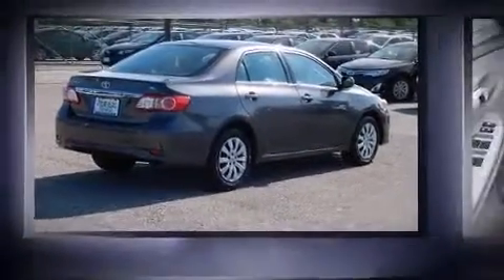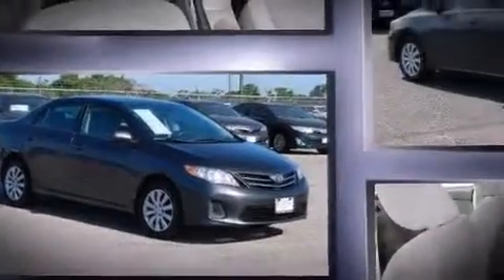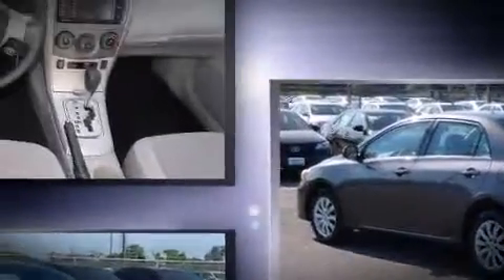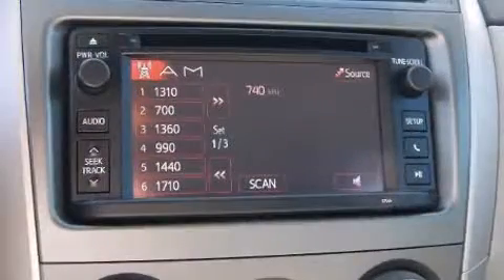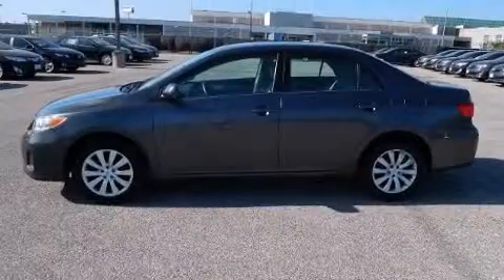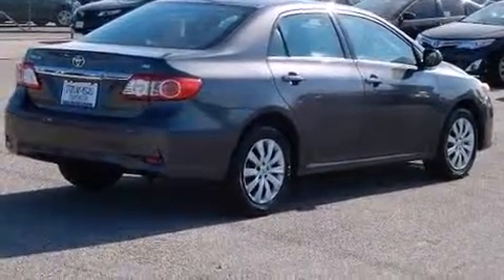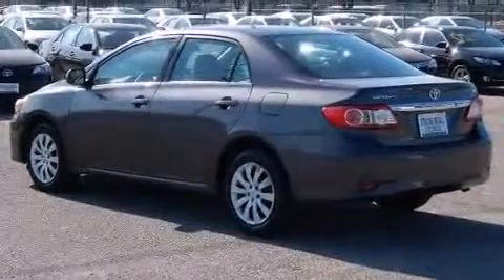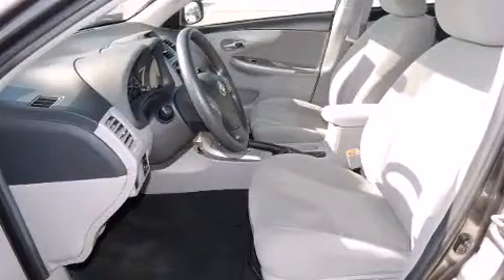2013 Toyota Corolla LE Automatic in Houston, TX 77074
You're going to love the 2013 Toyota Corolla. This 4 door, 5 passenger sedan still has fewer than 40,000 miles! Smooth gearshifts are achieved thanks to the 1.8 liter 4 cylinder engine, and for added security, dynamic Stability Control supplements the drivetrain. Top features include air conditioning, 1-touch window functionality, variably intermittent wipers, a trip computer, telescoping steering wheel, heated door mirrors, power windows, and a split folding rear seat. Premium sound drives 6 speakers, providing you and your passengers a sensational audio experience. Toyota also prioritized safety and security by including: head curtain airbags, front SIDE impact airbags, traction control, brake assist, anti-whiplash front head restraints, a panic alarm, and ABS brakes. This car was designed with safety in mind, allowing you to drive with even greater assurance. A Carfax history report provides you peace of mind by detailing information related to past owners and service records. Our team is professional, and we offer a no-pressure environment. We'd be happy to answer any questions that you may have. We are here to help you.